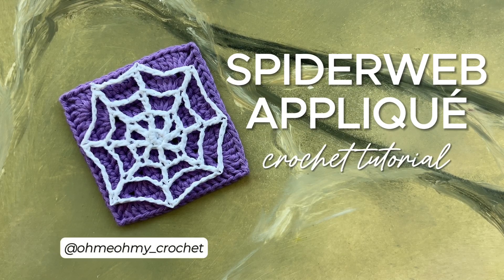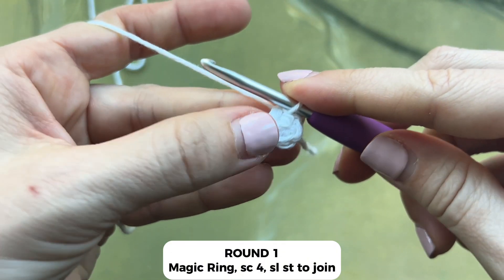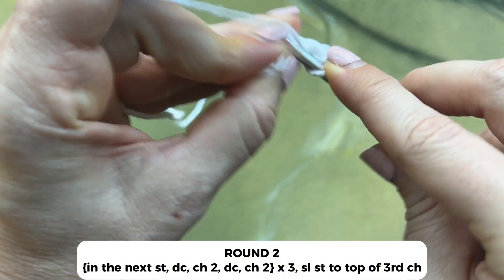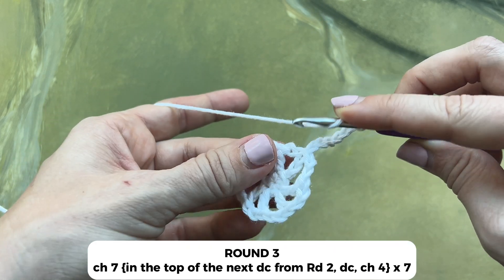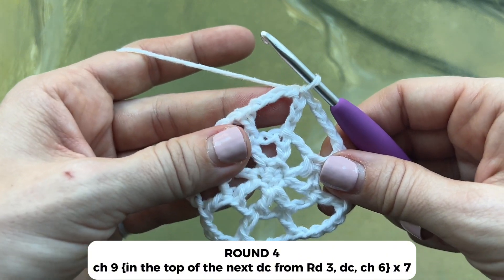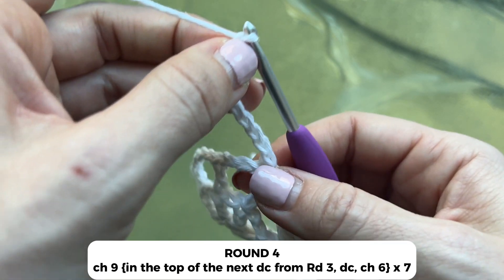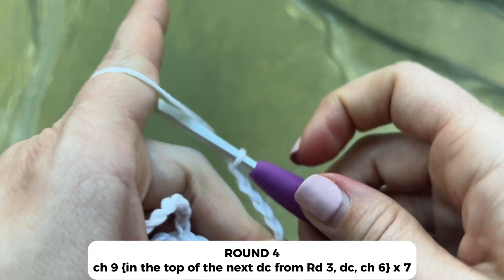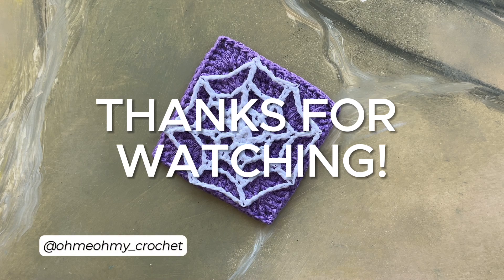Crochet Spider Web Appliqué Tutorial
This is the crochet tutorial for the Spiderweb Appliqué pattern by @ohmeohmy_crochet

SUPPLIES NEEDED
3 wt cotton yarn  (I am using 24/7 Cotton DK)
4 mm hook
Darning Needle
Scissors
Optional: Yarn Stiffener (I use Stiffy brand)